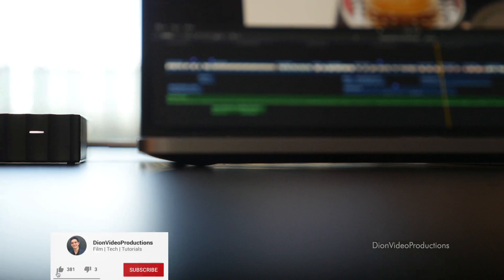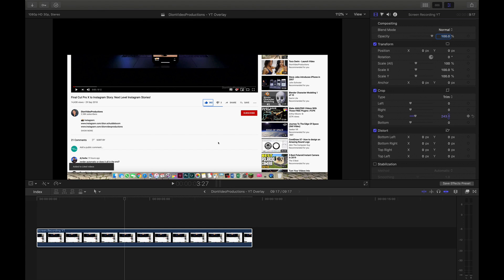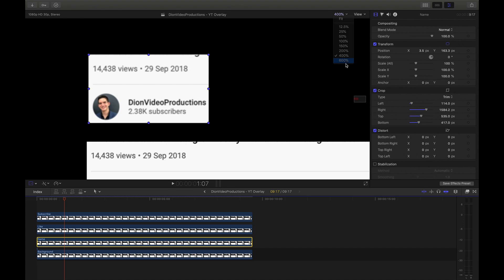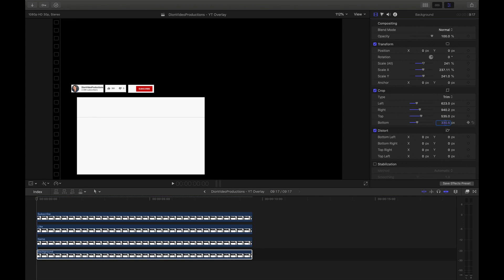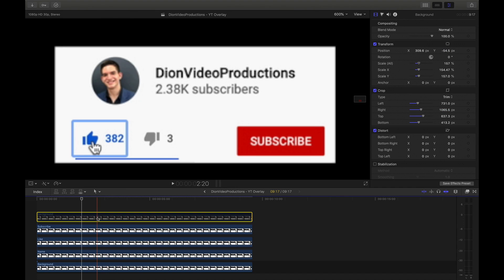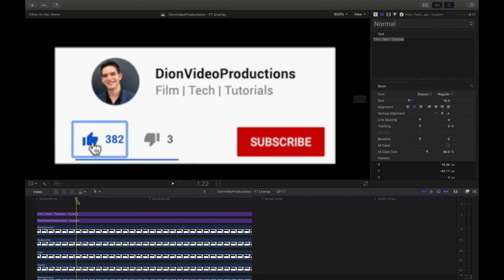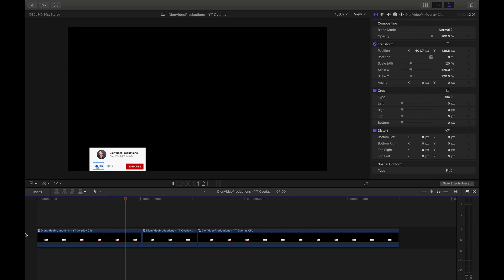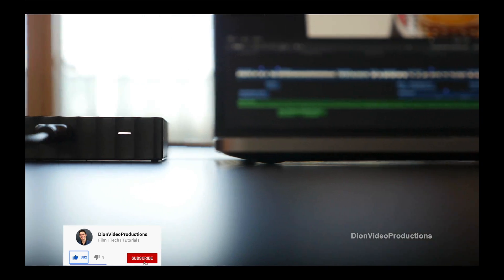Make Animated Like and Subscribe Buttons in Final Cut Pro X!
In this video I will be showing you how to make animated Like and Subscribe button video overlays for free, in Final Cut Pro X. This is a great way to subtly yet also effectively call attention to your channel and ultimately help your channel grow.

- Dion Schuddeboom

DionVideoProductions